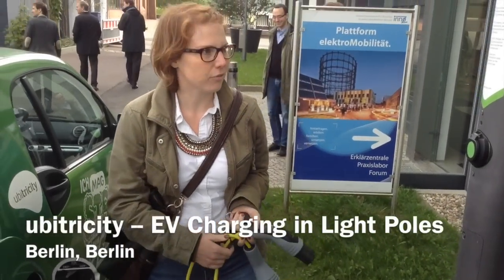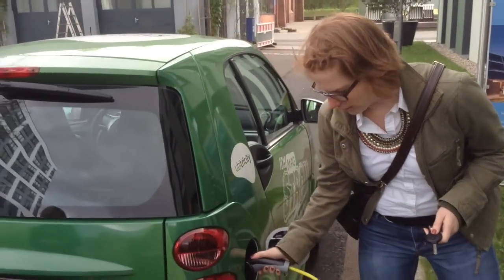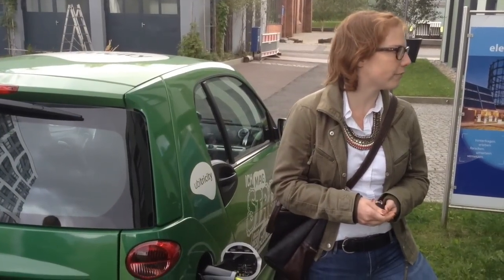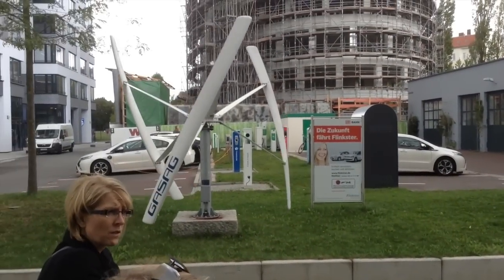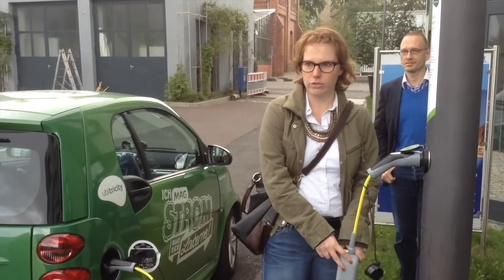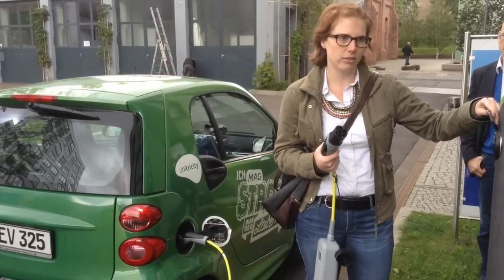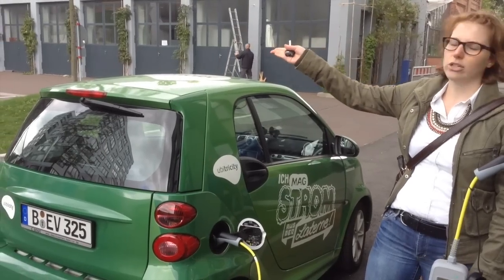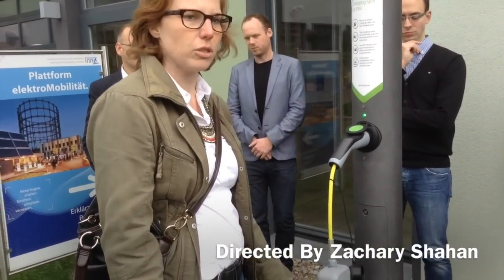ubitricity -- EV Charging in Light Poles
This video is about ubitricity -- EV Charging in Light Poles